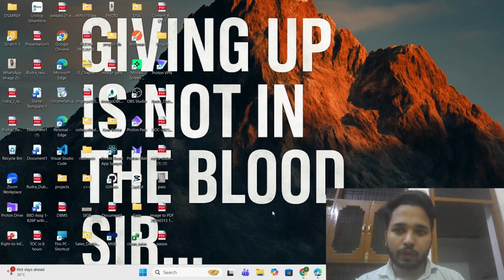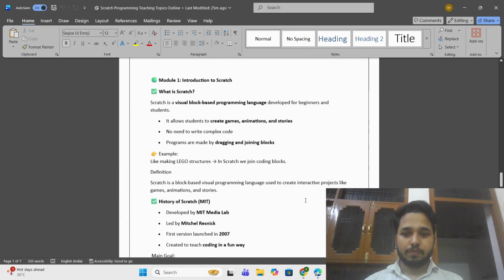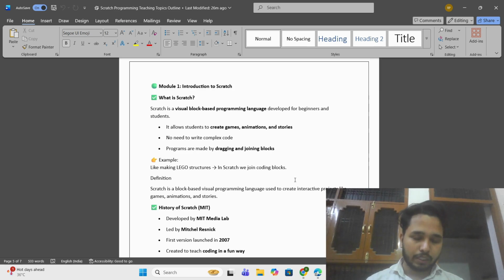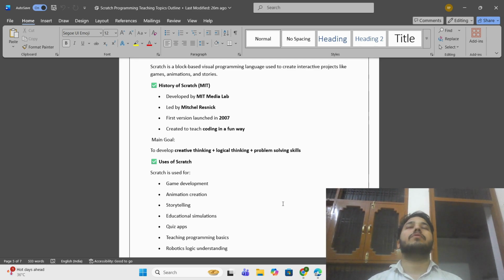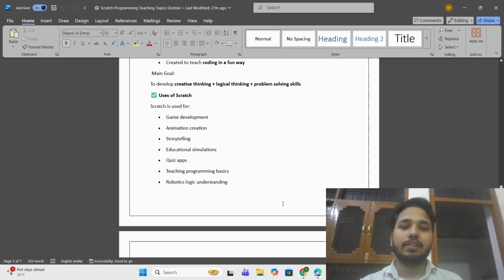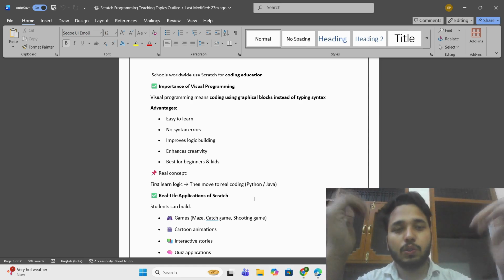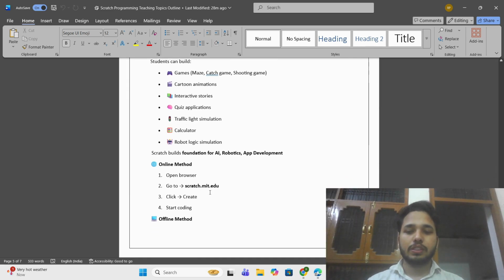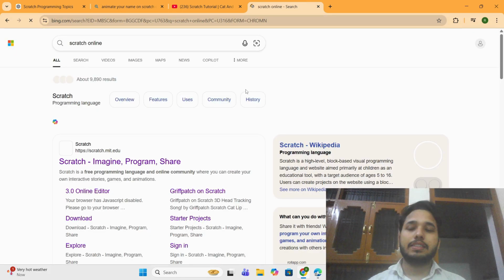Introduction to Scratch Programming for Beginners | Scratch Tutorial in Hindi/English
Welcome to Video 01 of Scratch Programming Series 🚀

In this video, you will learn the Introduction to Scratch Programming, a visual programming language developed by MIT that helps beginners learn coding easily.

History of Scratch (MIT)

Uses of Scratch

Importance of Visual Programming

Real-life Applications of Scratch

Scratch Interface Overview

🎯 This video is perfect for:

School Students

Coding Enthusiasts

Teachers & Trainers